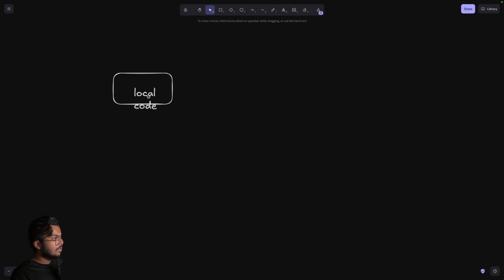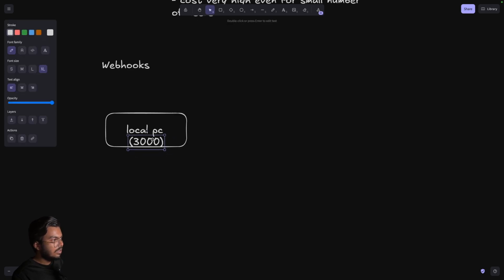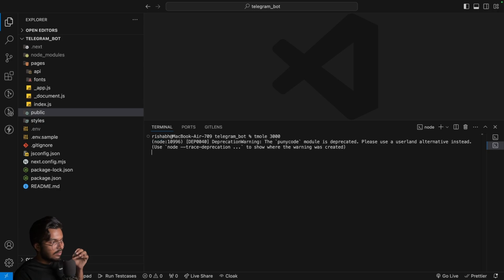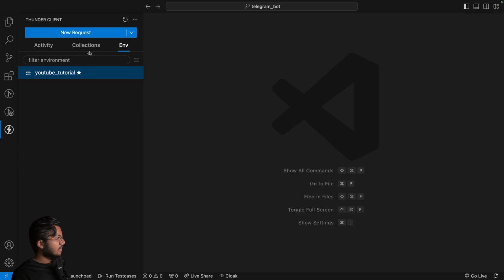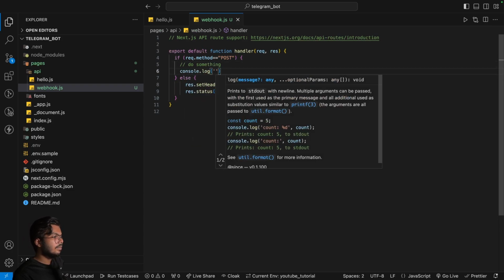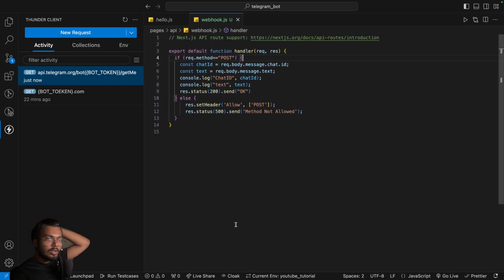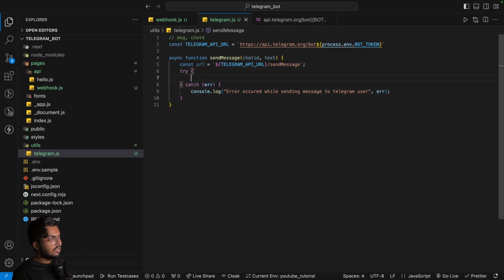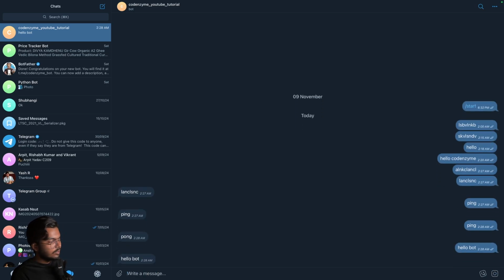2. Sending and Receiving Messages using Telegram Bot API with Webhooks